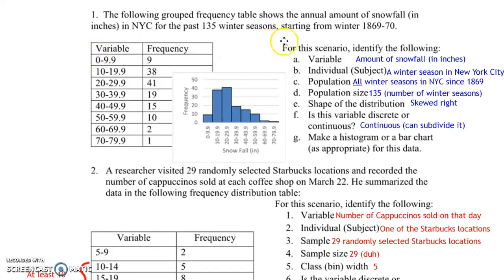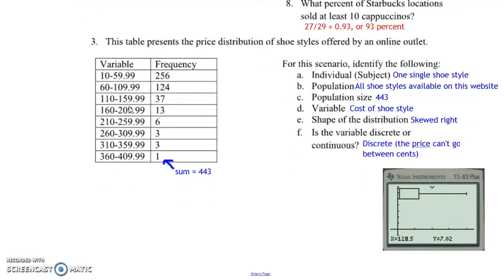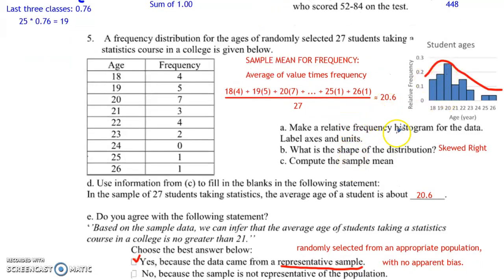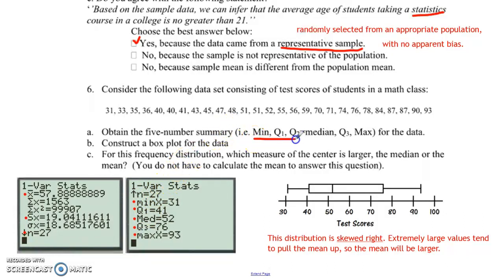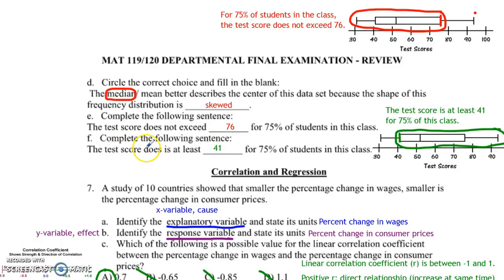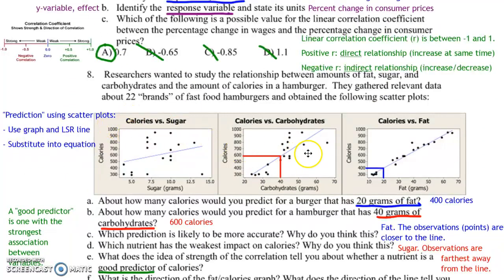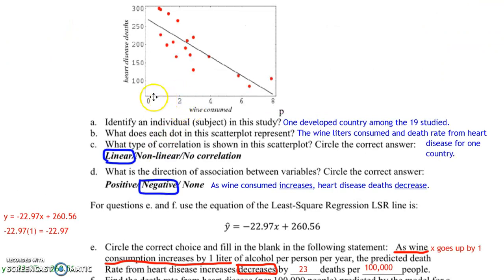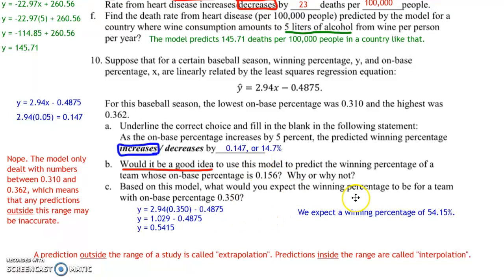MAT120 - Final Exam Review (1/3)